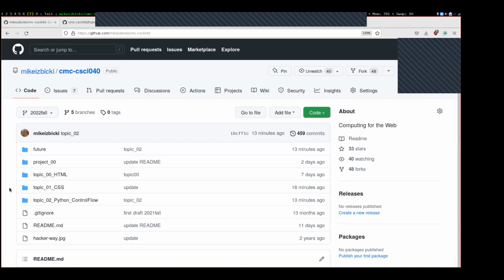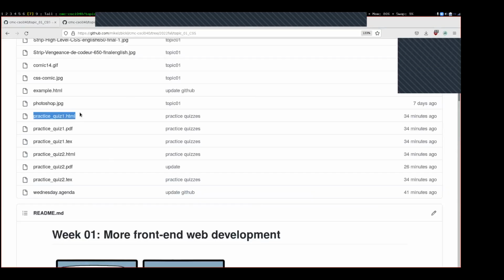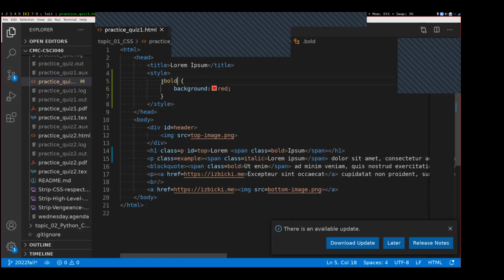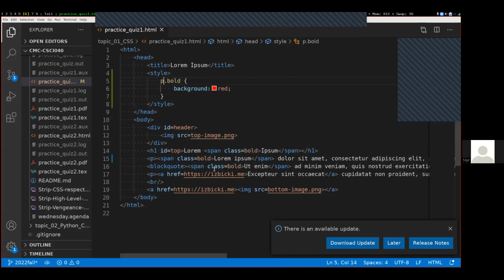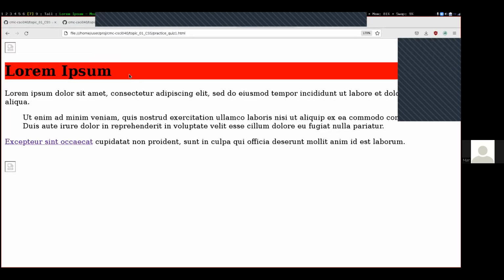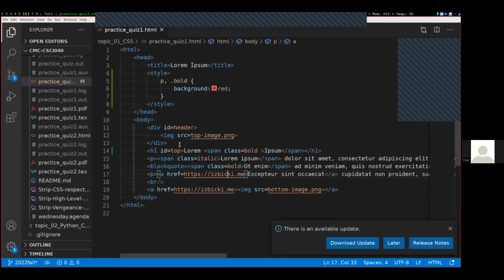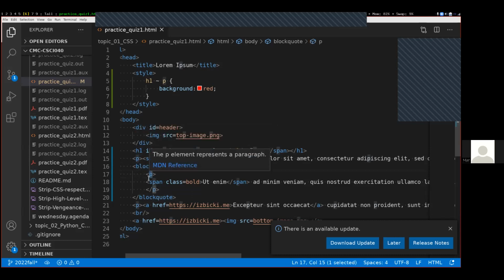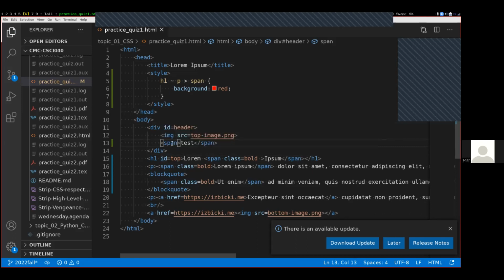2022-09-09: CSS Selector quiz review